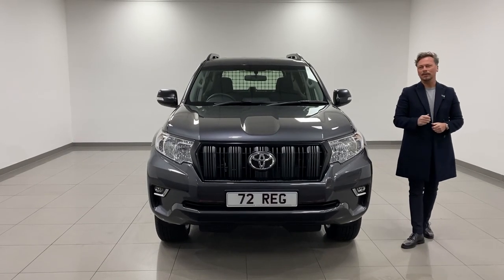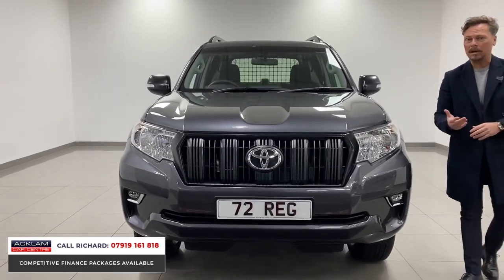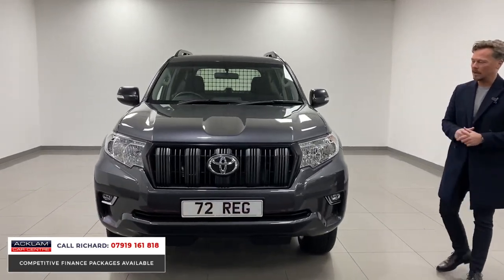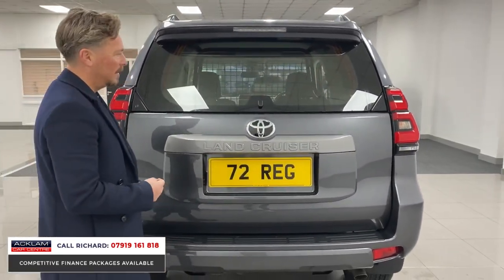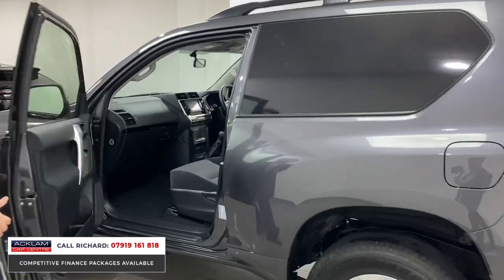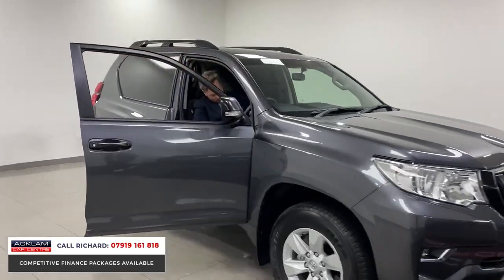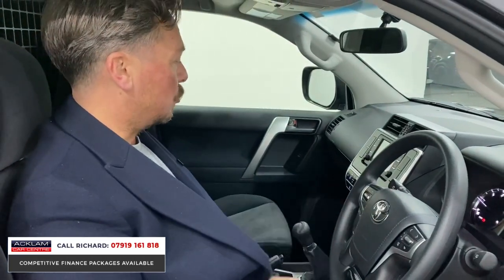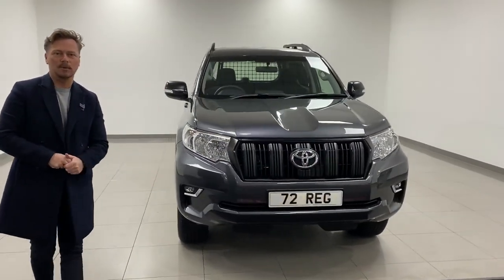2022 Toyota Land Cruiser 2.8 Utility Commercial (VAT Q)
Live Priced at £36,990 - This Land Cruiser is VAT Qualifying, Price Plus VAT - Buy & Reserve Online

Bringing the legendary off-road capabilities and incredible durability to our award winning commercial vehicle line-up